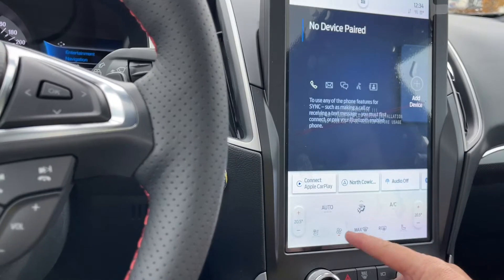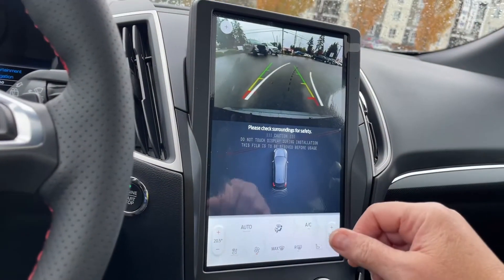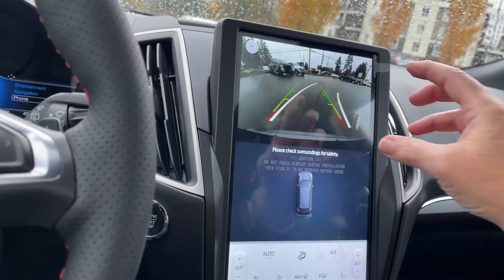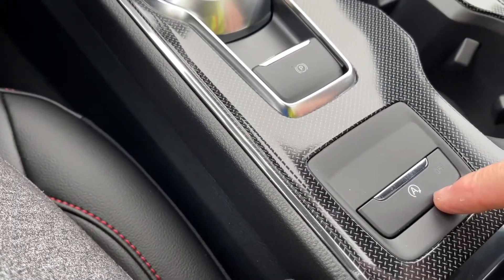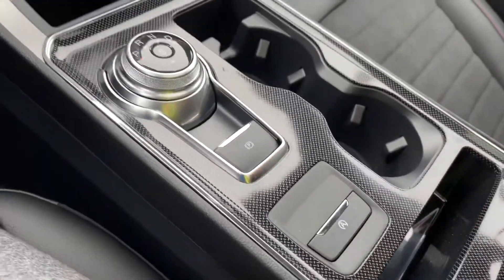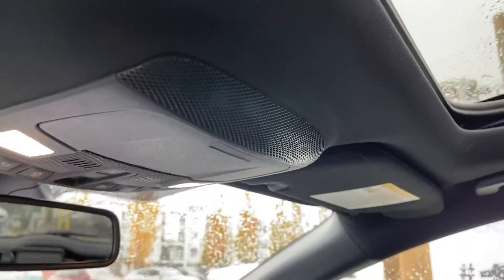2021 Ford Edge ST Line AWD Review | Island Ford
Come down today to check out this2021 Ford Edge ST Line! This is the 2021 Edge ST Line with a Carbonized grey exterior with Ebony Activex seats (man made no animal products)seats! Equipped with a 2.0L 4 cylinder engine with Adaptive cruise control with Start and Go and lane centering.  This Edge is equipped with desirable features like Panoramic Vista Roof, Class II Trailer tow package with Trailer Sway, and Cold weather package that includes Heated Steering wheel.  Inside the Edge you will find a LCD centre-stack touchscreen with Apple CarPlayTM and Android AutoTM compatibility, Satellite radio, Bluetooth. Your Vehicle is equipped with FordPass Connect which allows you to utilize the Ford Pass app to securely lock and unlock your vehicle as well as other features from the app. Additionally it provides connectivity to WIFi Hotspot for up to 10 devices (Data charges apply, see dealer for details).

BC's Best Payment ends January 4, 2022. 60 month lease term with 16,000 kms per year at 2.49% interest rate, on approved credit. Payments are bi-weekly or every 2 weeks. Lease payment includes the following Ford accessories; box liner (if applicable), front and rear splash guards, vent shades, wheel locks and rubber floor mats. Payment includes $699 documentation fee, $299 key & remote exchange program, $100 air recovery fee, and the $25 tire levy. Stock# 21508, $241.14 bi-weekly payment. Capitalized amount is $45,812.00, residual value is $18,484.72, finance charges are $4,020.80. Due at signing, equivalent trade equity or if applicable federal zero-emission vehicles incentive (iZEV), and clean energy vehicles for BC incentive (CEV for BC) is $3,271.14. Total lease cost is $18,808.85. Plus PST and GST, on lease payments, applicable due at signing amount, and PPSA fee. and tc.canada.ca for more details on Federal and BC EV incentive programs. We are BCs #1 Rated Ford Dealer, let us show why by earning the opportunity to do business with you. If you have no credit, bad credit or rebuilding your credit let our finance specialists help you purchase the perfect vehicle. If you're from the mainland, we'll cover your BC Ferries fare with the purchase of a vehicle.    Vehicle pricing is net of all available and applicable Ford Motor Company of Canada discounts, which include delivery allowance, non-stackable cash purchase assistance and all other types of loyalty or cash alternative offers. If applicable, the vehicle price will reflect our most popular accessories installed on the vehicle, Island Package accessories bundles range from $95 to $1,995 depending on model. Vehicle may not qualify for subvented APR financing because of the applied cash discounts. Price is plus $699 Documentation Fee, $299 Key & Remote Exchange voluntary program and is subject to additional government levies, PPSA fees and applicable taxes.  Prices, product specifications and other information shown on this site are for information purposes only, are subject to change at any time without obligation, and may not be completely up to date or accurate. While we do try to ensure the accuracy of our inventory listings, it is possible that it is inaccurate due to human error. Dealer # 40142.